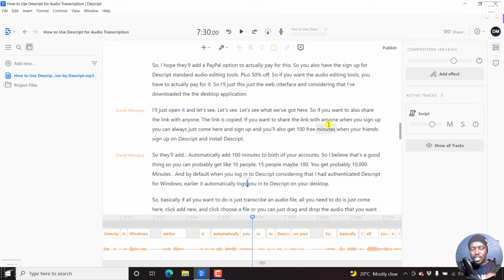How to Jump to a Specific Time in a Composition in Descript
In this video, I'll show you How to Jump to a Specific Time in a Composition in Descript. Try Descript Now

When working on lengthy transcripts in Descript, it would be awesome to easily seek or jump to a specific time by manually typing the time and on hitting enter, you're at the specific time you want.

It's pretty easy to do that.
With your composition open you need to bring up the conductor by pressing Ctrl + K (Windows) or Command + K (Mac).

Once the search bar pops up type the time you want to jump to e.g. 0:30 seconds and you'll see the "Seek to 30 seconds" and click on that.

Now try it out with your own composition.